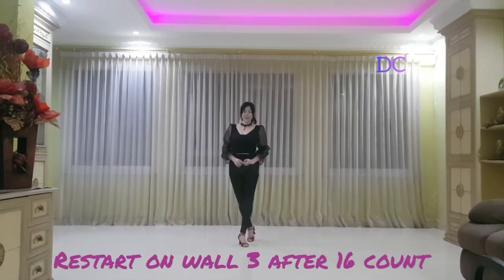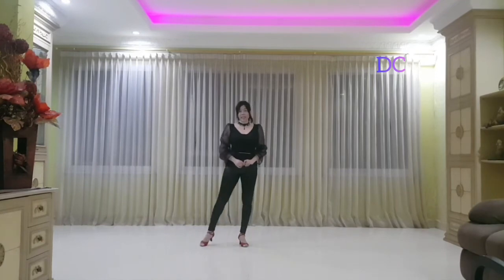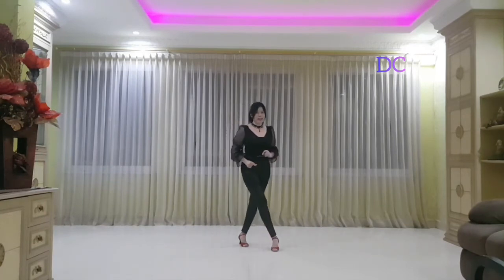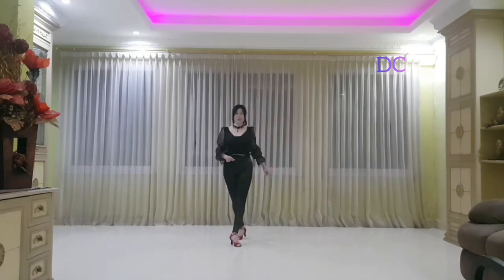Mi Amore | line dance | demo & tutorial by Dayana Chen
Choreo by Mitha Primasari (INA)
Demo & Teach by Dayana Chen